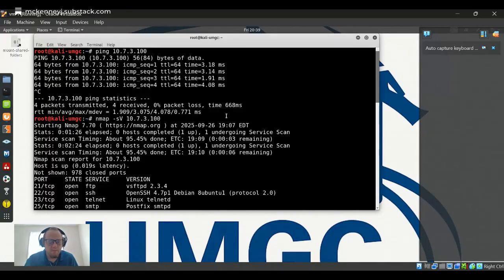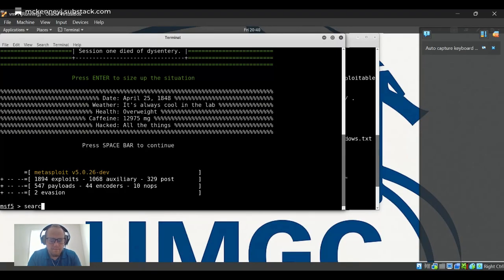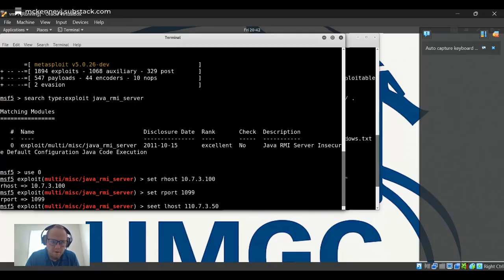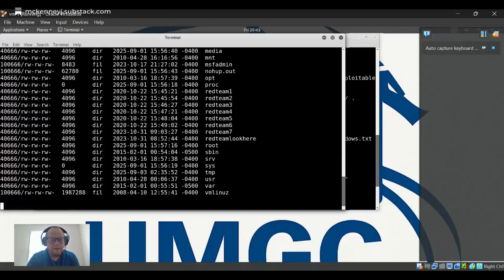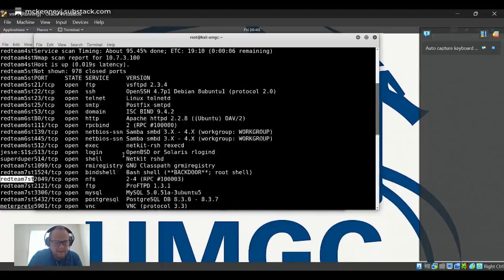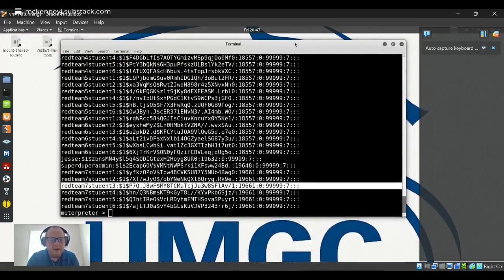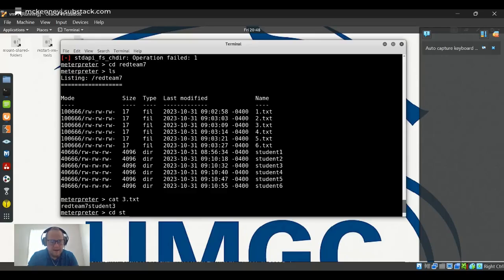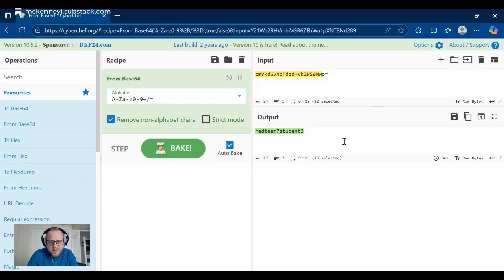Exploitation and Data Exfiltration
RMI Server exploitation, lateral movement, and data extraction